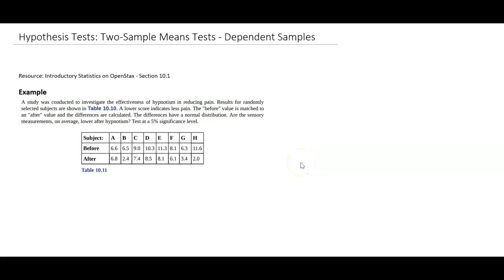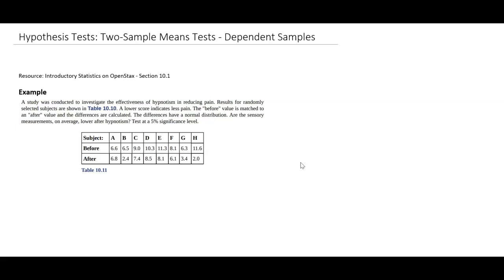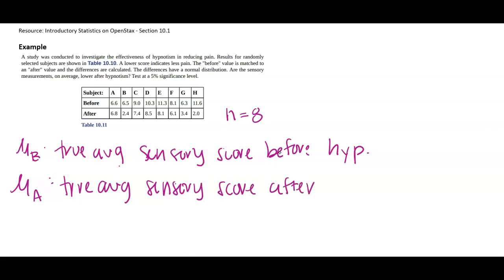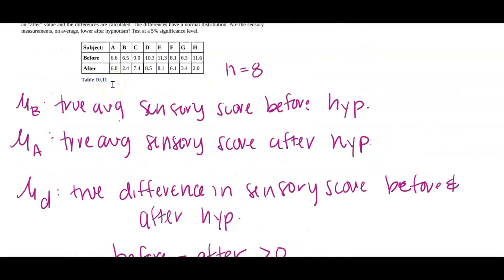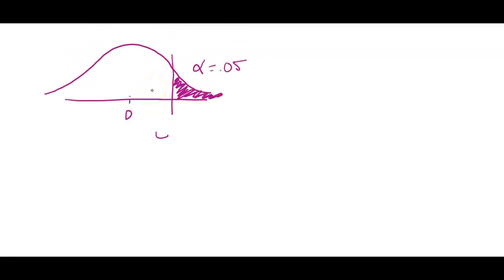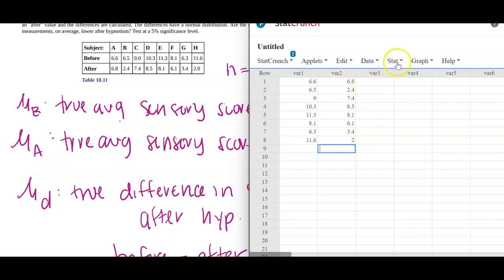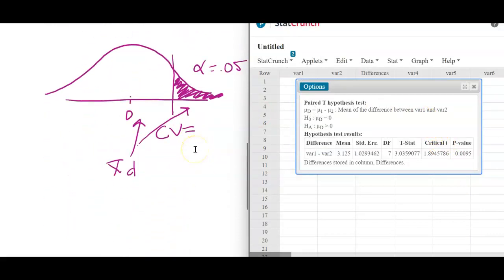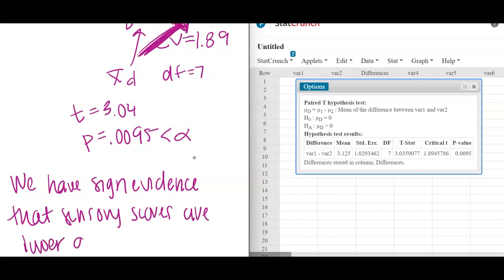MATH 1342 - Paired Means Test